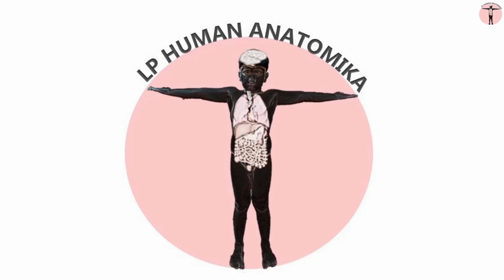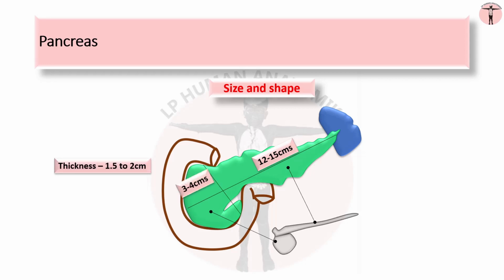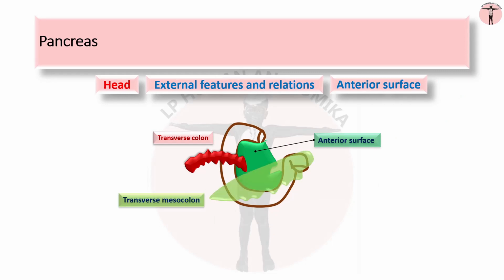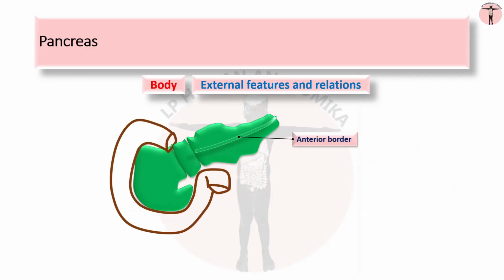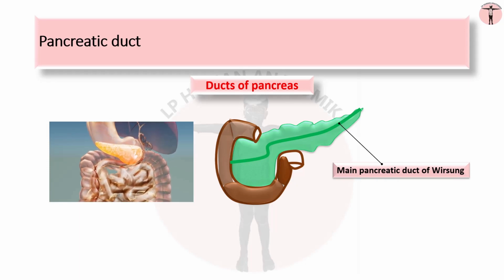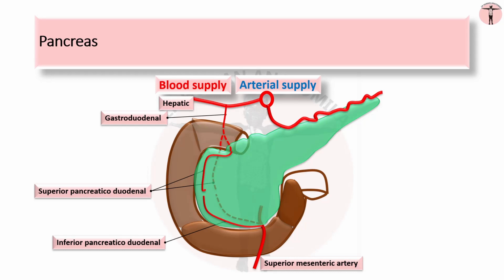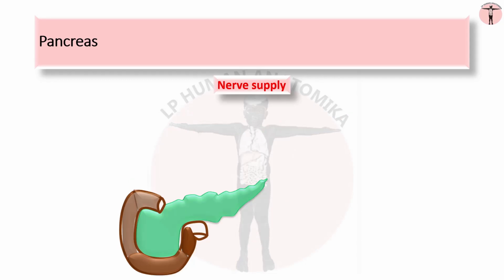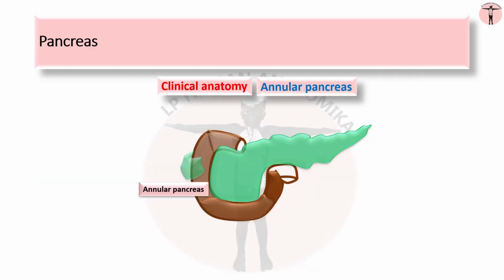Pancreas- Gross anatomy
The video describes the following details of the pancreas- functions, parts, peritoneal relations, visceral relations, blood supply, nerve supply, lymphatic drainage and clinical anatomy.